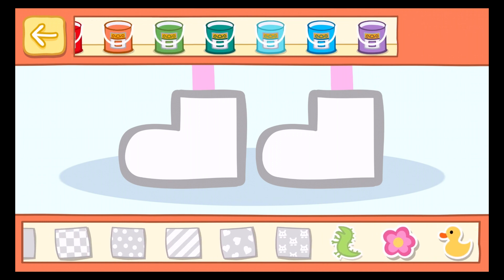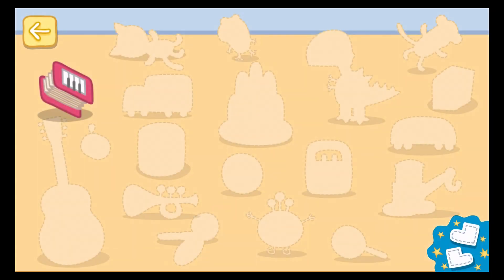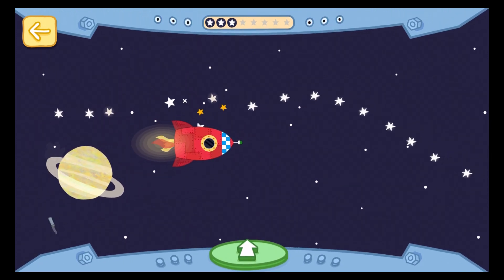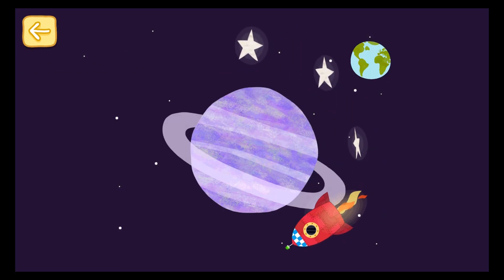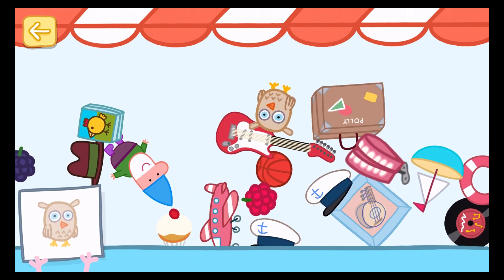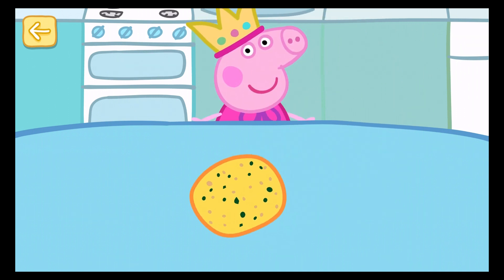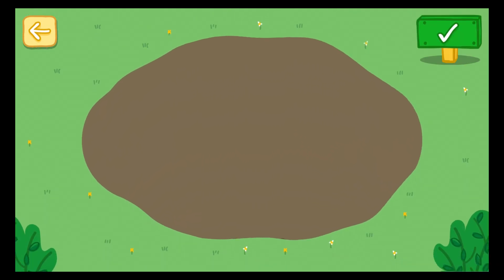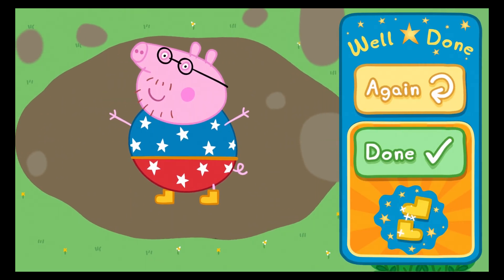Peppa Pig's Golden Boots (Entertainment One) - Best App For Kids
Join Peppa Pig and friends on their new adventure!

Fans of the TV show will be delighted with this new app - inspired by the recent 15 minute ‘The Golden Boots’ special episode. This app encourages pre-schoolers to explore the wonderful world of Peppa Pig through lots of fun-filled games, featuring the much loved characters, music and sound effects.

They can dress up Peppa for a day of adventures, fly a rocket through space, visit Mrs Rabbit's shop on the moon, help Peppa feed the ducks and sing along to the Muddy Puddles Song! Throughout their adventures with Peppa, children are given the chance to collect pairs of sparkling golden boots, which unlock some very special presents.